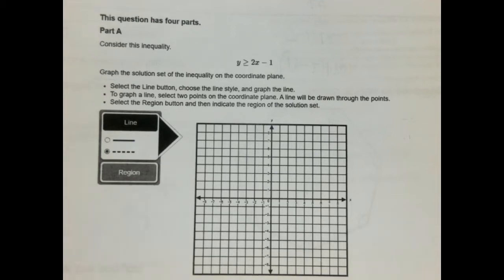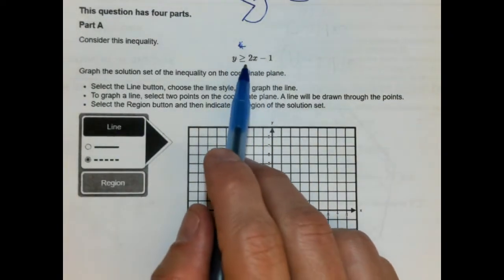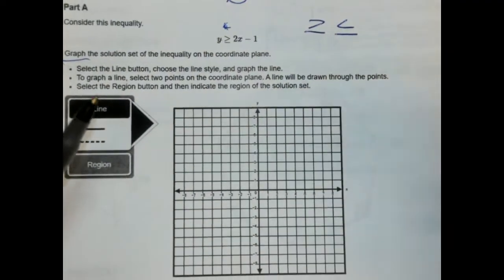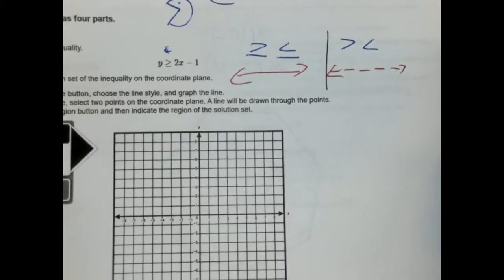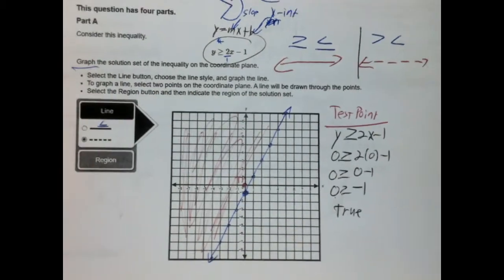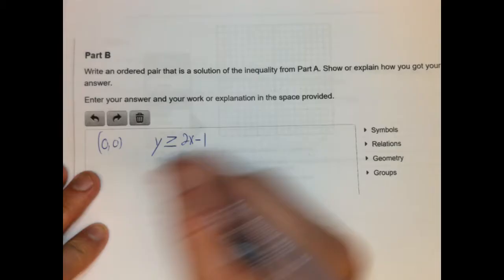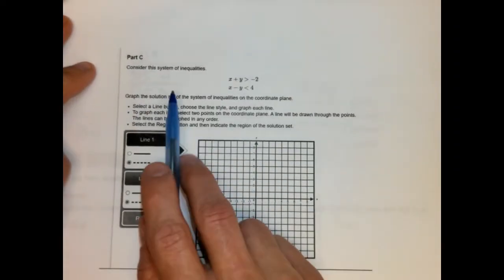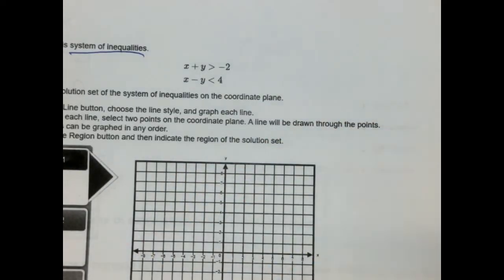MCAS Practice Test Problem #4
Online Version of the Test

Printable PDF